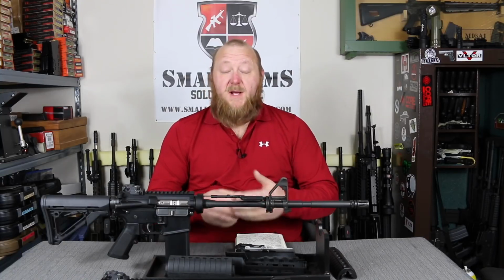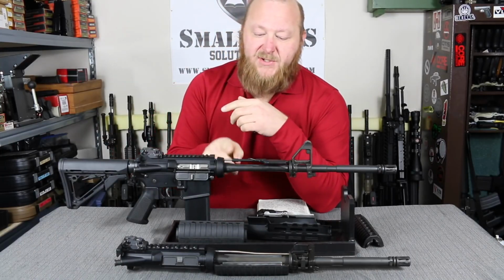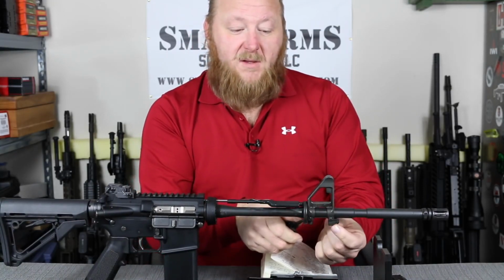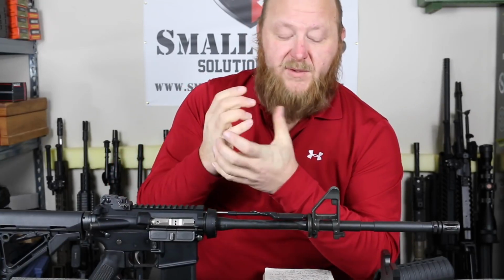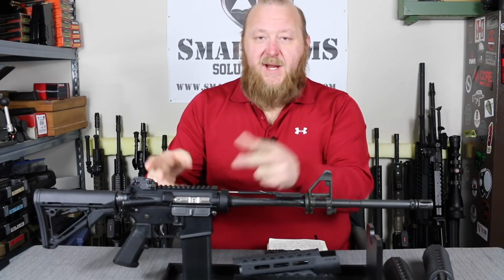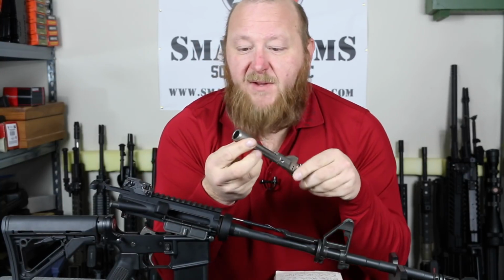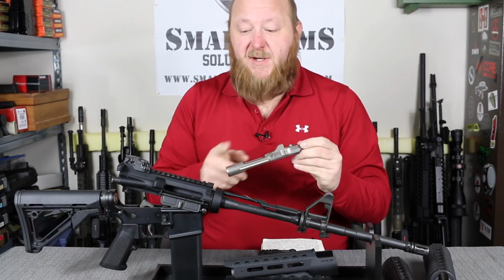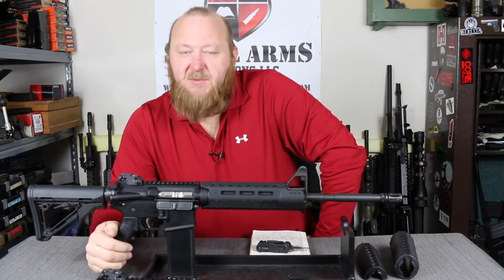Osprey 416 Piston Conversion Kit